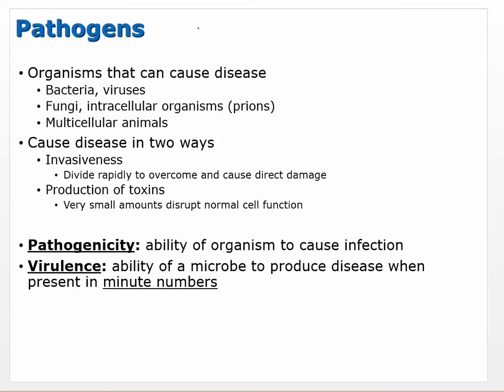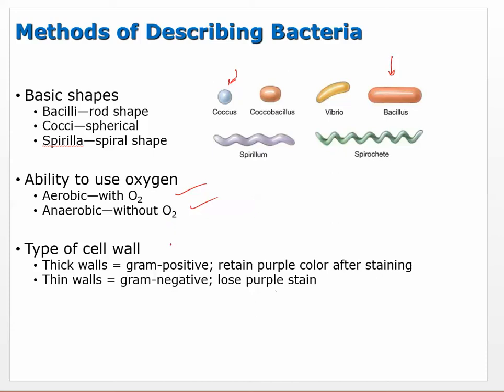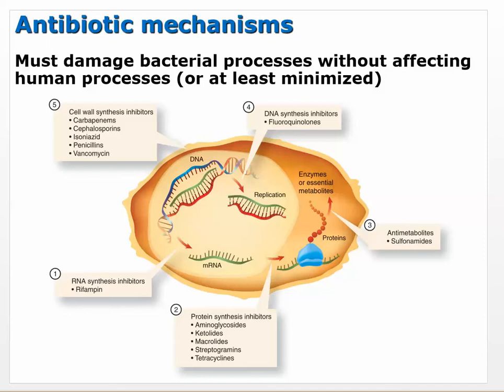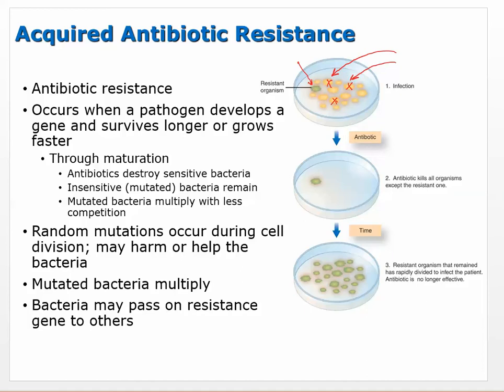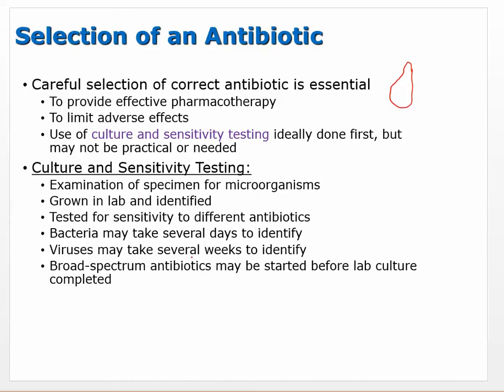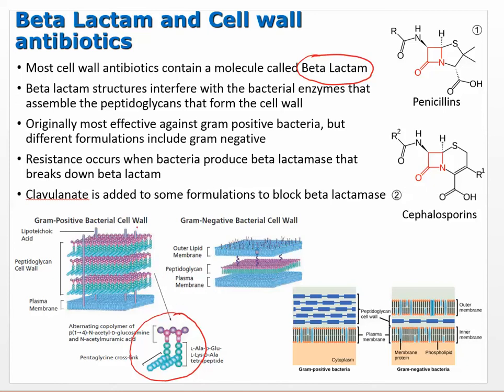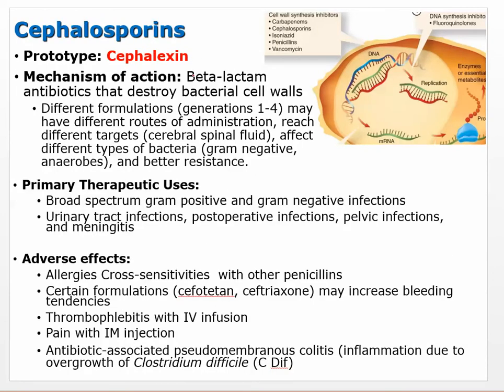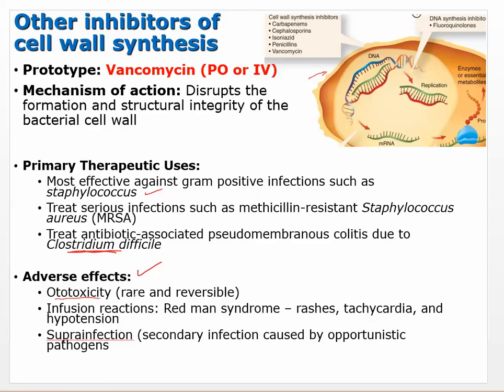Nursing Pharmacology Ch 44 Cell Wall Antibiotic Drugs